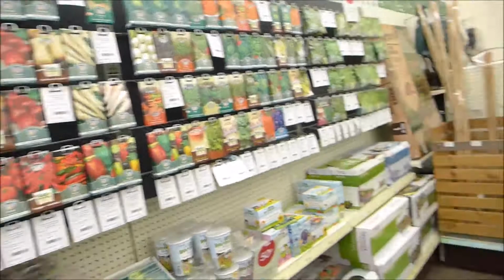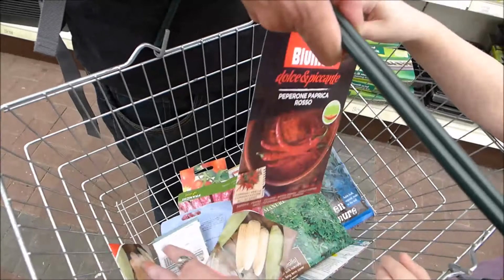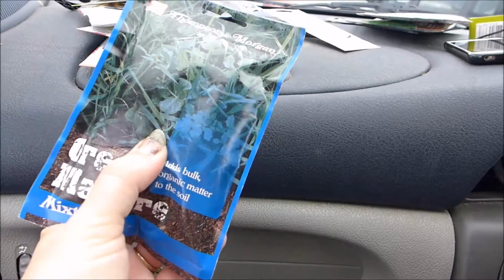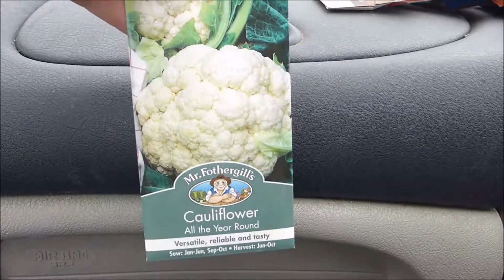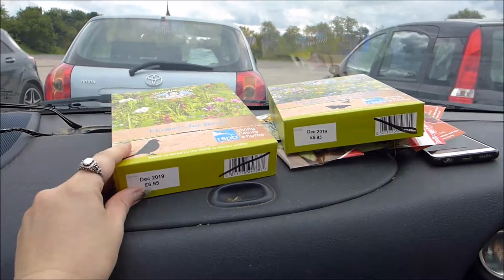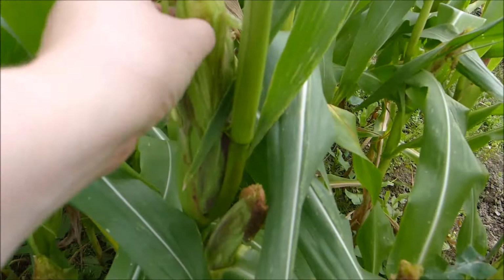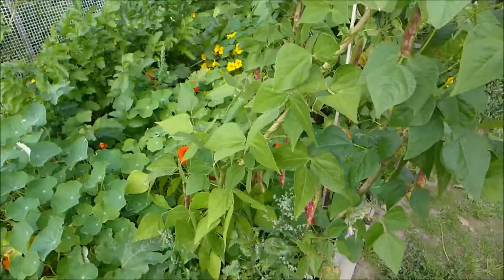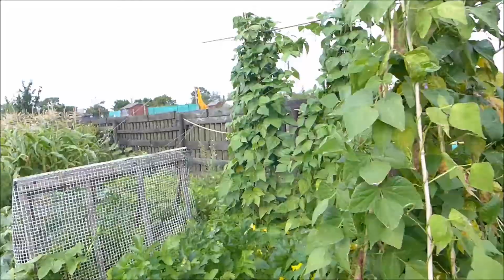seed hunting, last of the ground potatoes and protecting leeks